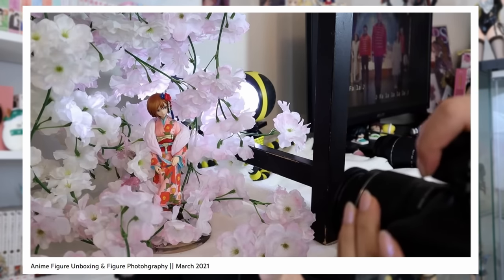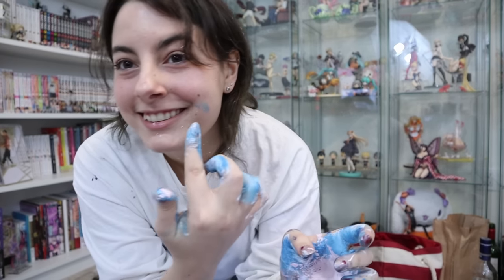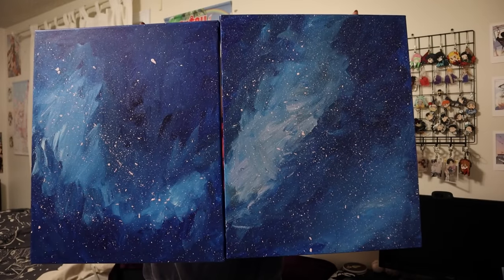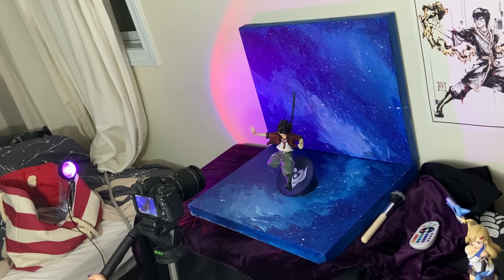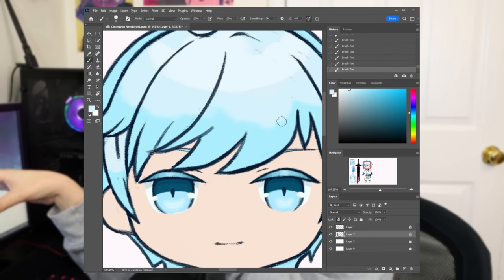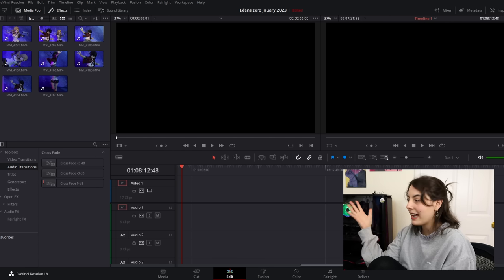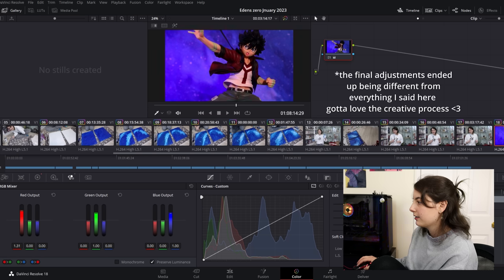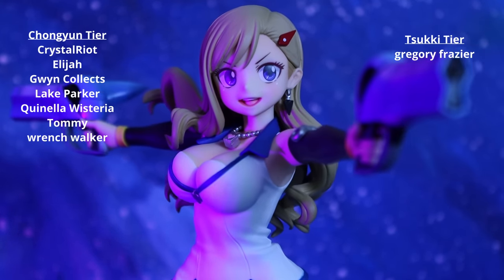Another Attempt at Anime Figure Photography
First time Buyee users can sign up using the link for a 2,000 yen off coupon on your first purchase!

Just trying to redeem myself by taking some figure photography of the Kotobukiya Edens Zero Rebecca and Shiki figures!  My first attempt at figure photography was pretty lackluster so I wanted to see how much I improved :)

0:00 Intro
0:57 Buyee Sponsorship
2:20 What We're doing
4:16 Prep
9:29 A Change of Plans
14:42 Photo Editing & Results
24:30 Video Editing & Results
31:06 Final Thoughts

🎈 ethereal whisper | kijugo